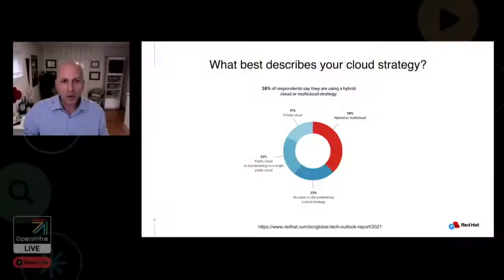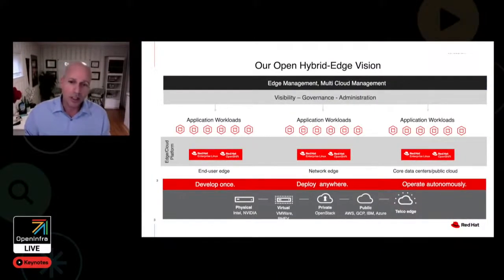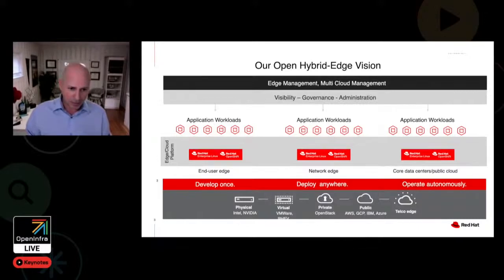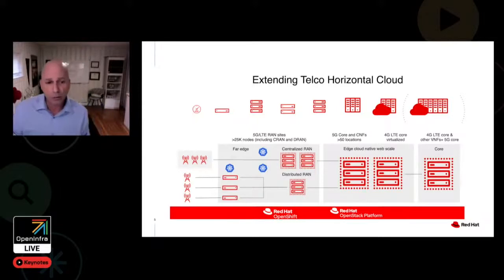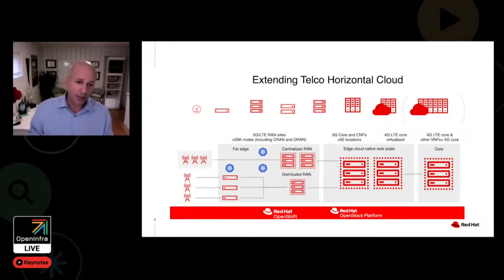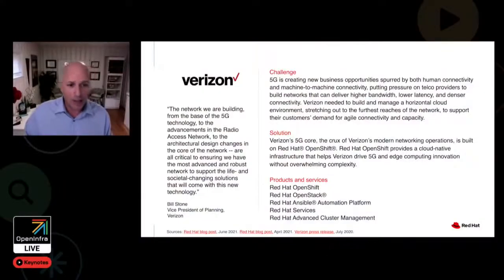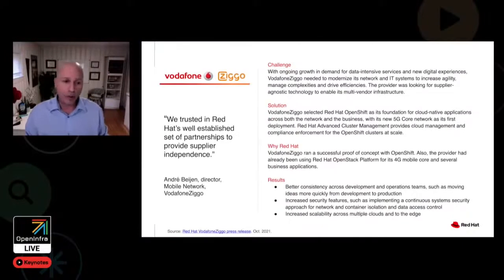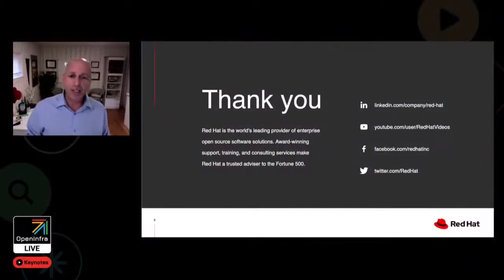The Hybrid Cloud Foundation | Sean Cohen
Sean Cohen, Director of Product Management, Hybrid Platforms, Red Hat, dives into the emerging 5G landscape and its impact on creating a more open ecosystem, particularly in the telco industry. Thank you to Red Hat for being a headline sponsor for the OpenInfra Live: Keynotes. The OpenInfra Live: Keynotes featured dozens of speakers from around the world sharing the latest trends, production use cases and news around open infrastructure.